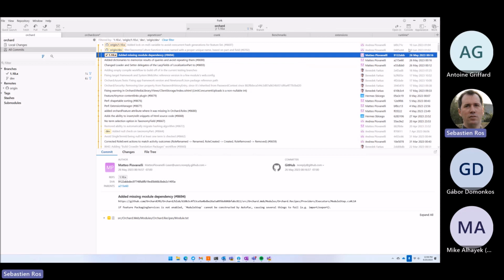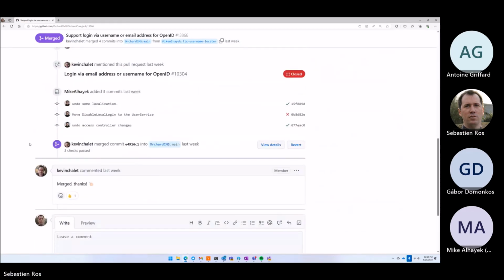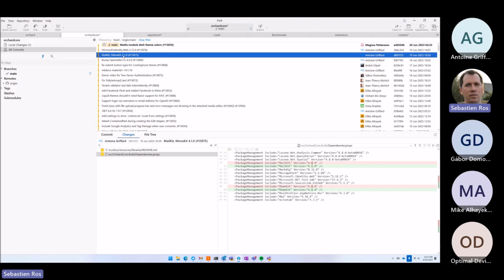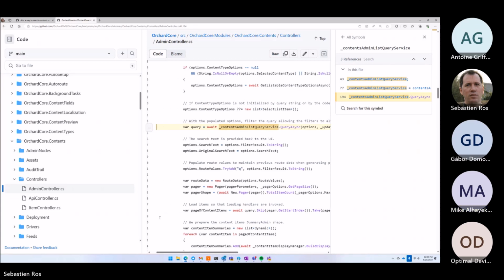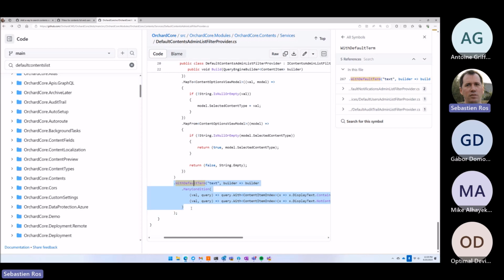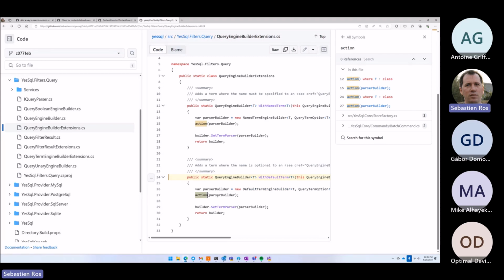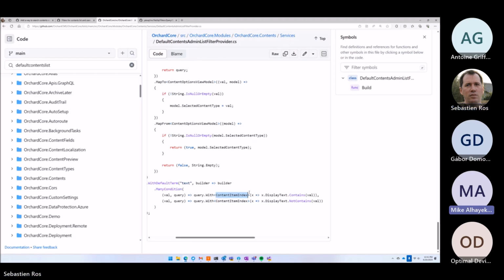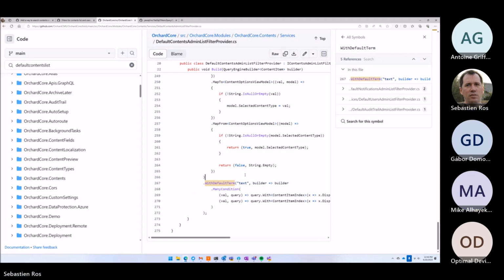Orchard Podcast: 20th of June, 2023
Meeting notes:
-- 00:00 - Agenda
-- 1:27 - FilterTaxonomyCulture function is now named with a proper unique name, based on part and field (#8702)
-- 1:46 - Added lock on md5 variable to avoid concurrent hash generations for feature list (#8697)
-- 3:06 - Attach ContainedPart during creating the Edit shapes (#13855)
-- 3:19 - Add settings to create robots.txt file from site settings (#13830)
-- 4:22 - .NET 6.0.18, 7.0.7 (#13856)
-- 4:33 - Fixed issue with file upload progress bar and error messages not showing in the attached media editor (#12824)
-- 5:21 - Support login via username or email address for OpenID (#13866)
-- 9:15 - Liquid themes shouldn't need Razor support for MVC (#13686)
-- 9:40 - Add Facebook Pixel (#13852)
-- 11:03 - Tenant validator test fails intermittently (#13869)
-- 11:43 - Fix ToByteArray test (#13872)
-- 12:11 - Demo video for Two-factor Authentication (Lombiq Technologies: ORCH-268) (#13873)
-- 12:21 - Fix submit button type for ComingSoon theme (#13868)
-- 12:41 - OpenIddict 4.5.0 (#13884)
-- 12:46 - MailKit, MimeKit 4.1.0 (#13875)
-- 12:54 - Microsoft.Identity.Web 2.12.4 (#13876)
-- 12:57 - Media module dark theme colors (#13858)
- Topics
-- 13:27 - Add a way to search contents with fields other than just displayText (#13886)